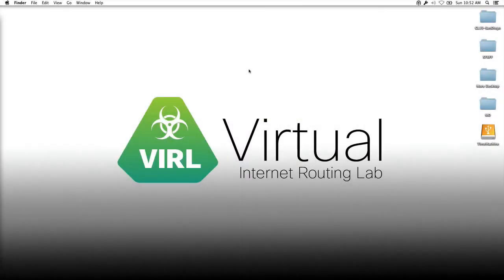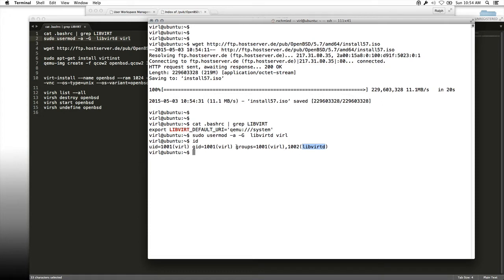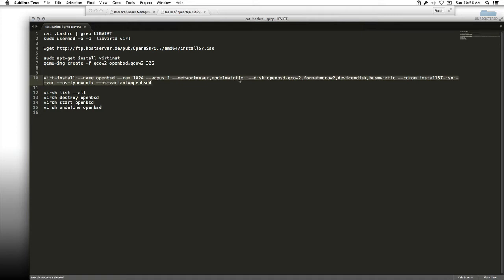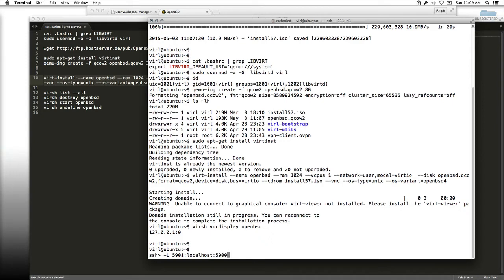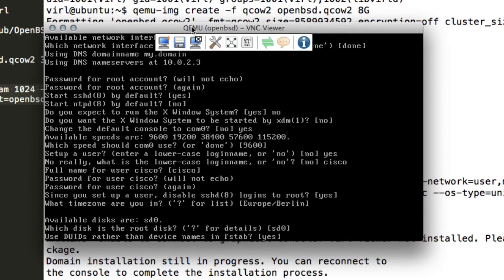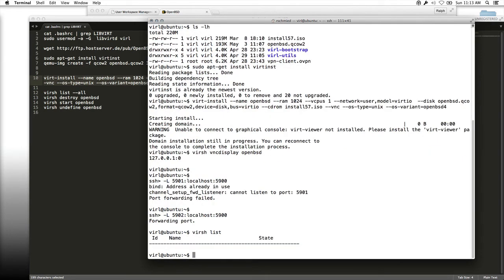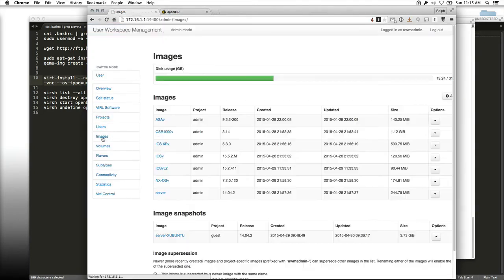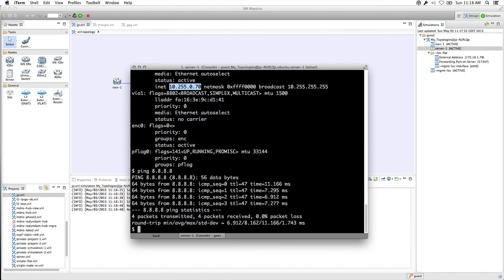Install OpenBSD in VIRL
Shows the installation of OpenBSD into a VIRL host